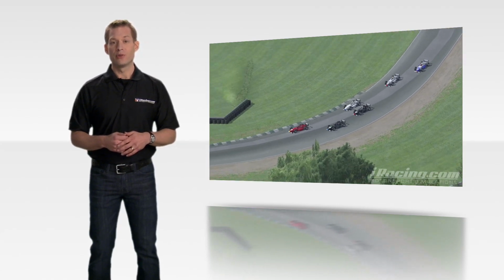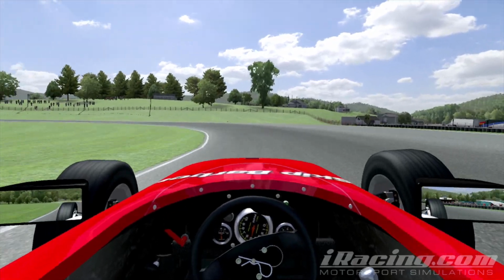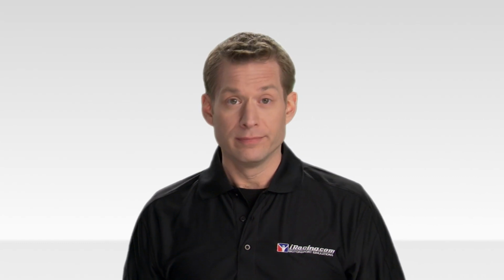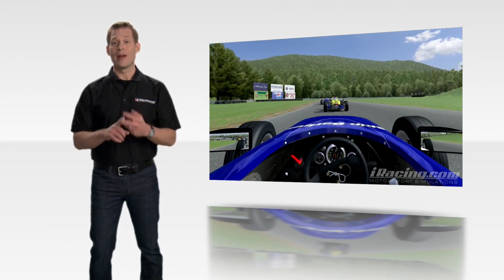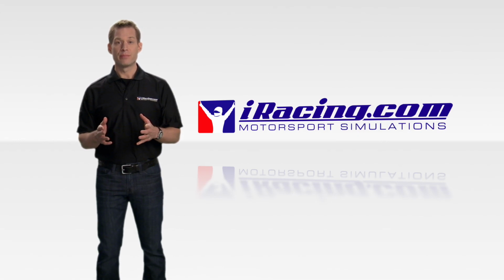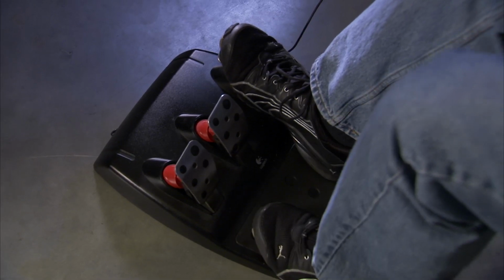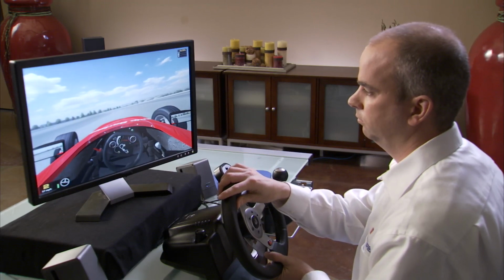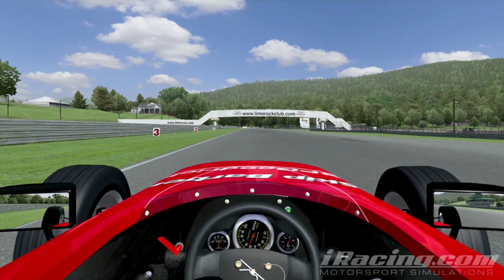iRacing.com Driving School Chapter 4: Using Your Eyes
Your eyes are your most important tool when you are on a racetrack.

We'll cover the importance of looking ahead and why it is even more critical when sim racing (as opposed to racing in the physical world).